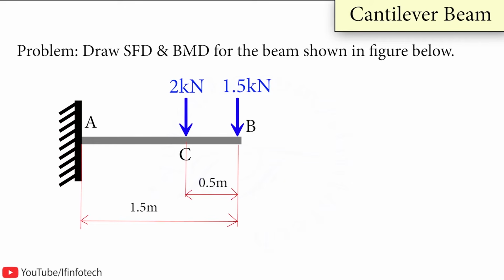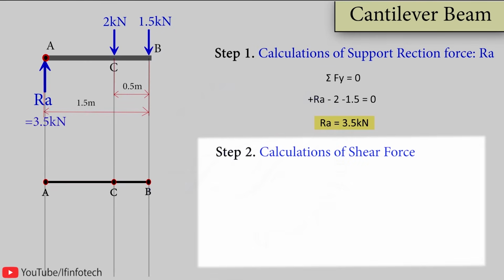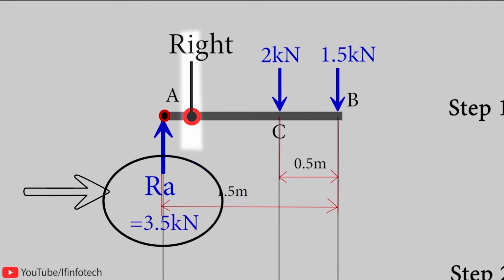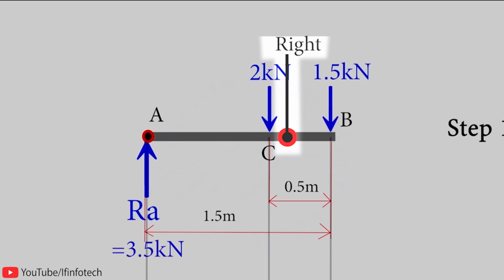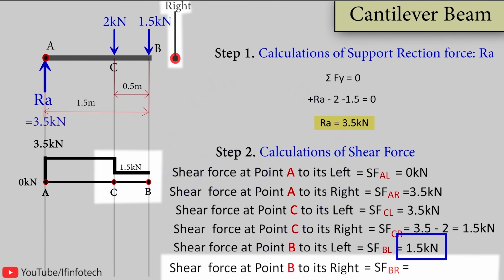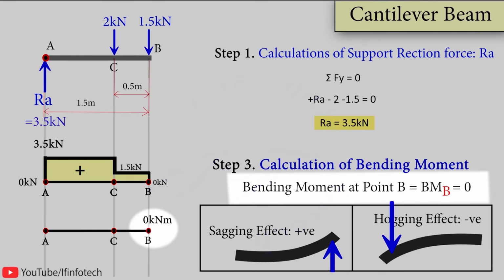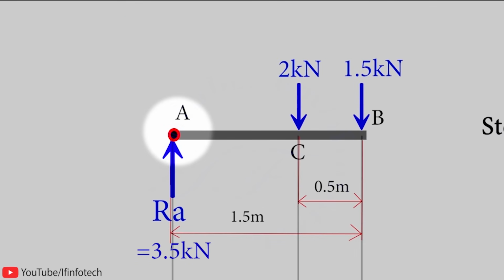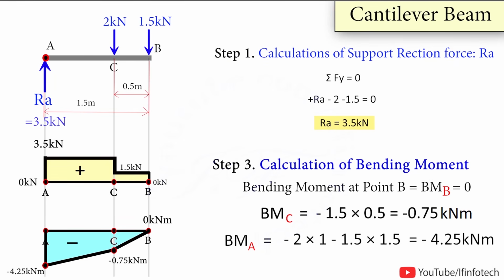Cantilever Beam: Shear Force and Bending Moment Diagram [SFD BMD Problem 2] By Shubham Kola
In this video we are Going to Learn about How to solve problems on Shear Force diagram [SFD] and Bending Moment Diagram [BMD] for cantilever beam with two Point Loads. In this problem Two loads is acting downward because of that the reaction offered by the supports will be in upward direction. So at point A there will be Ra i.e. reaction at point A

Timecodes
0:00 - Problems on Shear force and Bending Moment Diagram [SFD and BMD] for Cantilever Beam
0:09 - Calculations of Reaction forces for Cantilever Beam
0:57 - Shear force Calculations for Cantilever Beam
3:57 - Bending Moment Calculations for Cantilever Beam
4:17 - Sagging Effect and Hogging Effect for Cantilever Beam

This problem we are going to solve it, in 3 simple steps.
1. Calculate the values of support Reaction.
2. Calculation of Shear force
3. Calculation of Bending Moment

Note: In shear force diagram, whatever the Portion drawn above the reference line, I will show this by positive sign. And the Portion drawn below the reference line, I will show this by negative sign. So here I have completed shear force diagram
Note: In bending moment diagram, whatever the Portion drawn above the reference line, I will show this by positive sign. And the Portion drawn below the reference line, I will show this by negative sign.

You can also watch separate videos for Shear Force and Bending Moment Problems on 4 types of beams -